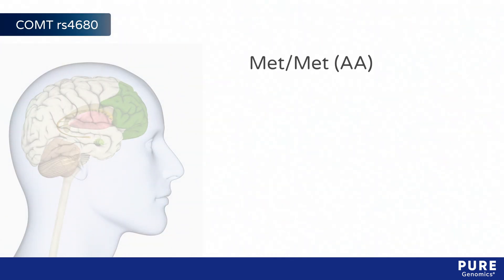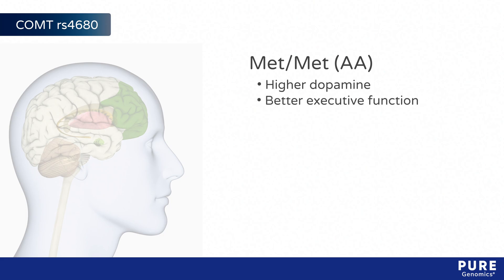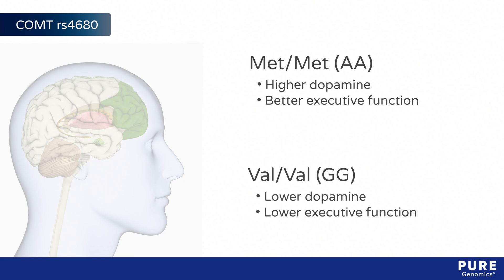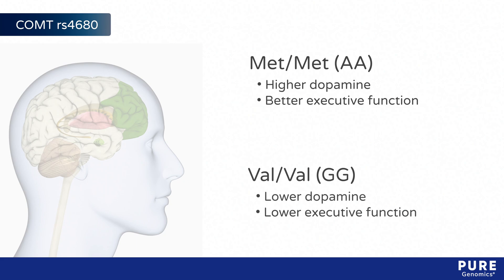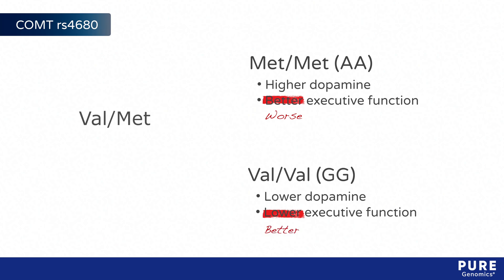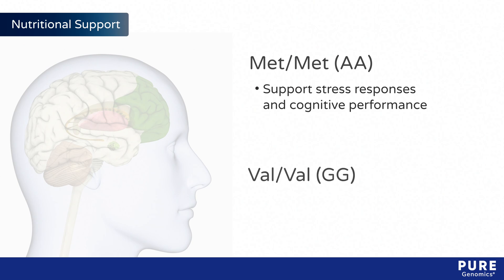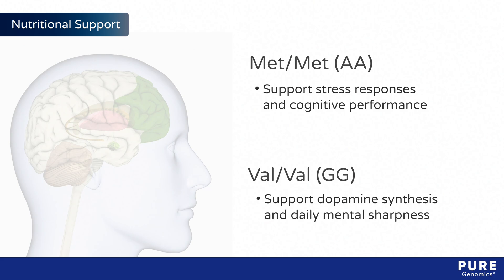Executive Function Trait - Pure Encapsulations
Trait Tutorial: Understand how a polymorphism in the COMT gene can influence executive function and how you react to stressful situations.‡

‡These statements have not been evaluated by the Food & Drug Administration.